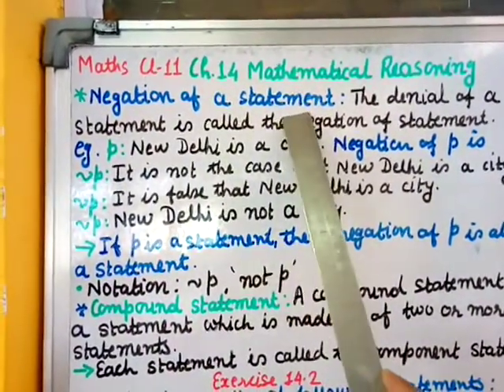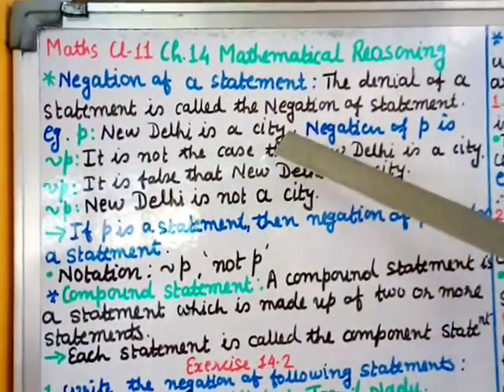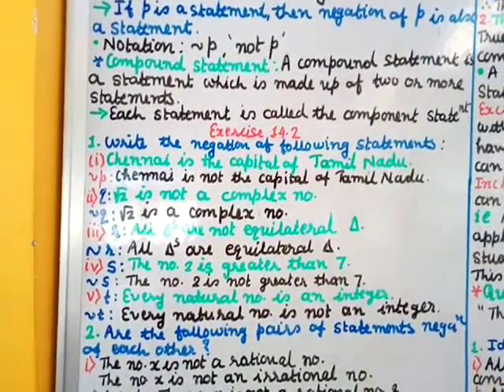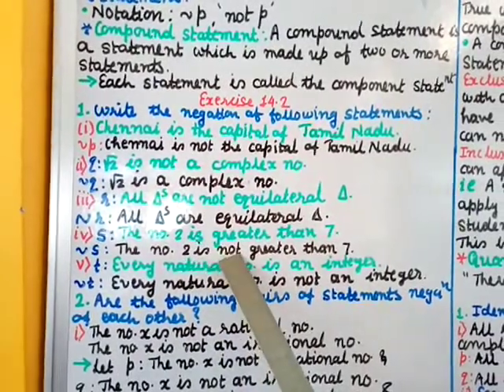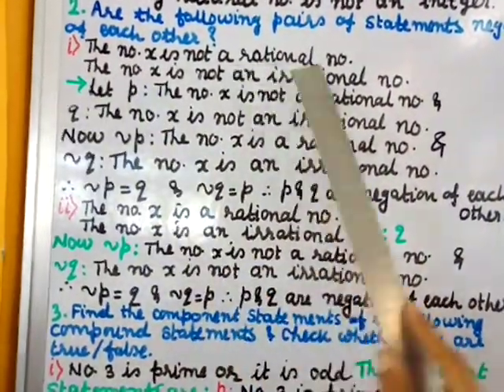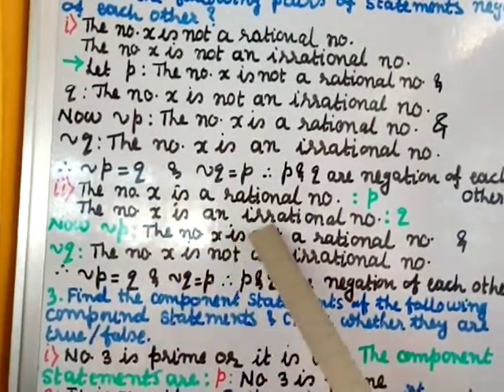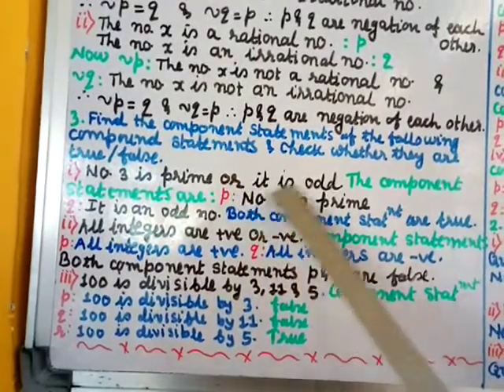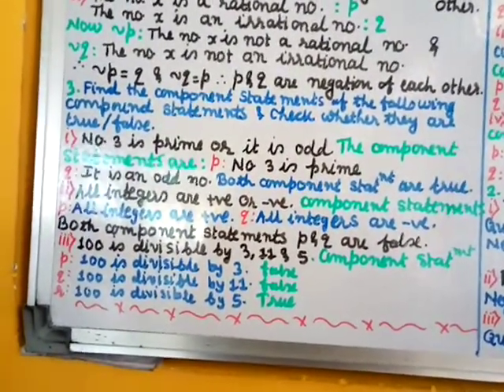Maths Cl XI(Part2) Ch 14 Ex 14.2 Q 1-3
Ch 14 Mathematical Reasoning
Negation of a Statement
Compound Statement